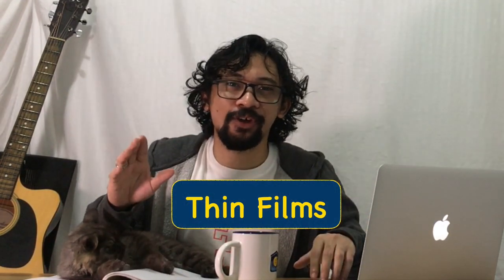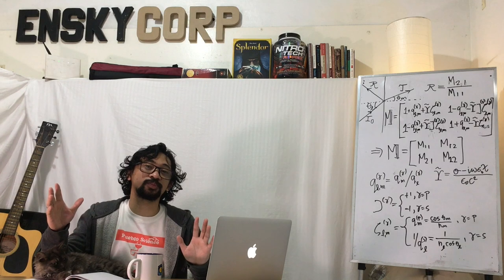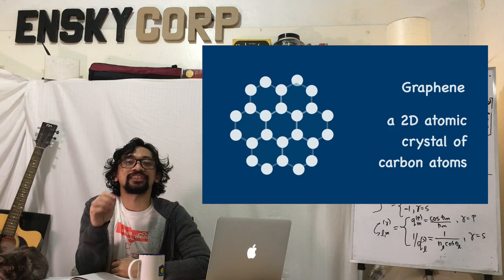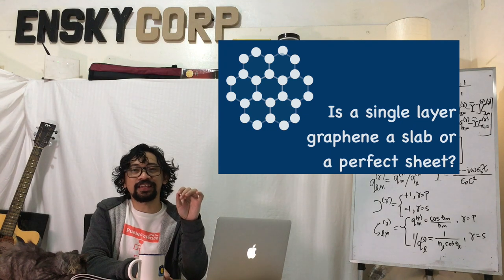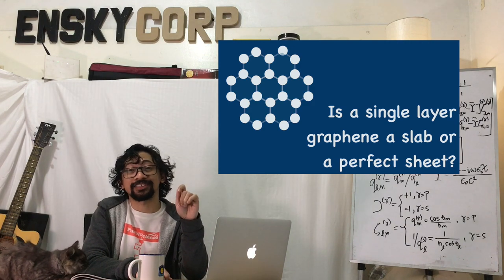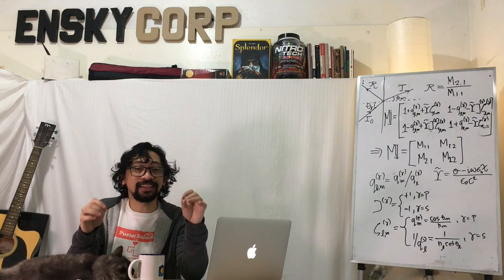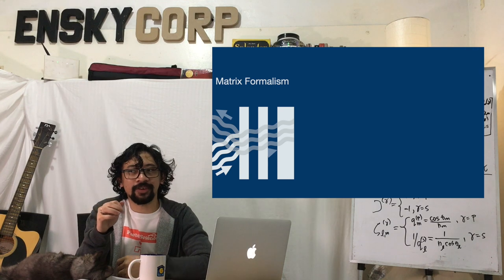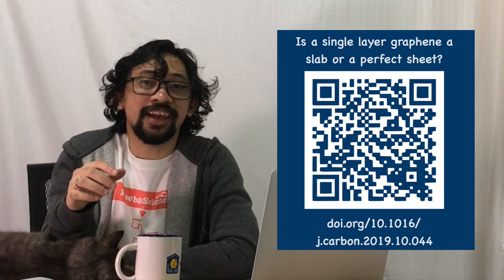PhD Physics dissertation video abstract on "Crossing Angle Measurement as Thin Film... "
Dissertation title: "Crossing Angle Measurement as Thin Film Characterization Technique"
Defense date: 15 December 2020, 10:00AM